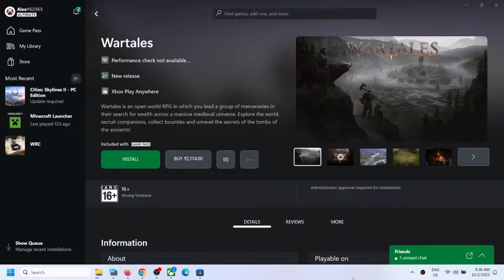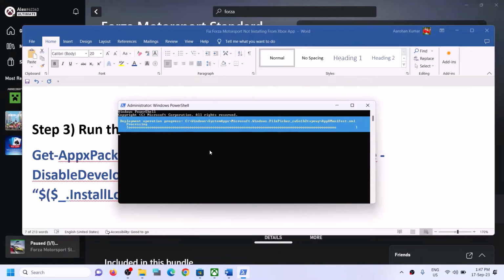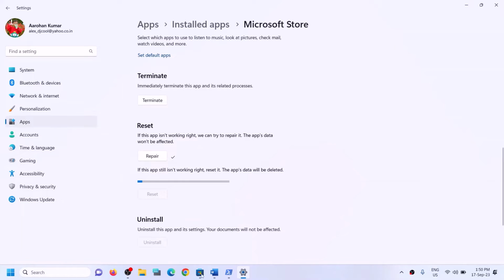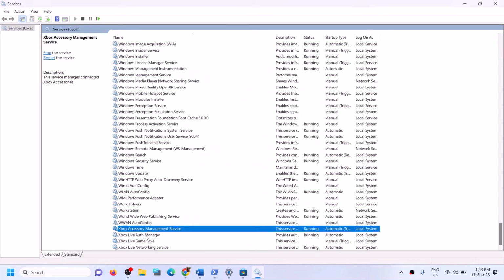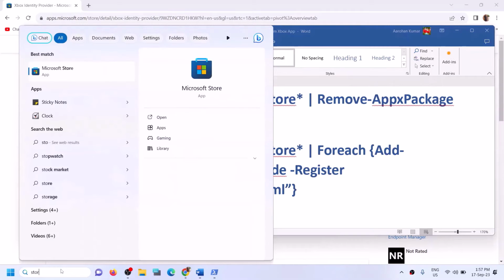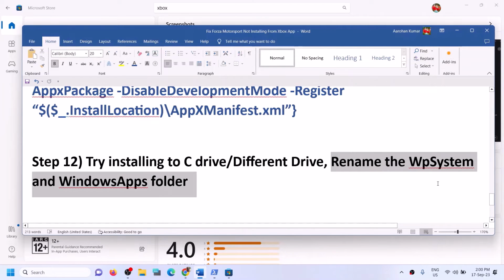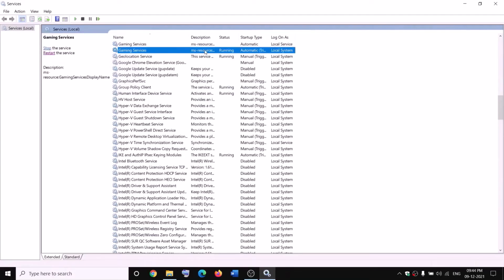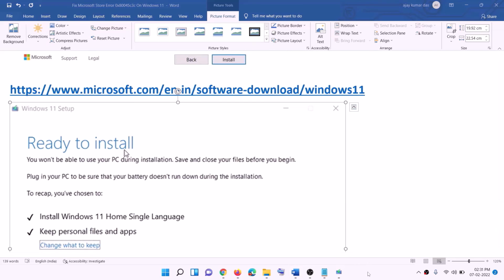Fix Wartales Not Installing On Xbox App/Microsoft Store On Windows 11/10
Fix Wartales Game Not Downloading/Installing/Updating On Microsoft Store/Xbox App On Windows 11/10 PC
C:\Users\Username\AppData\Local\Packages\Microsoft.WindowsStore_8wekyb3d8bbwe
Install Gaming service:
start ms-windows-store://pdp/?productid=9MWPM2CQNLHN
Step 8) Start all these services
IP Helper
Gaming services
Windows Update